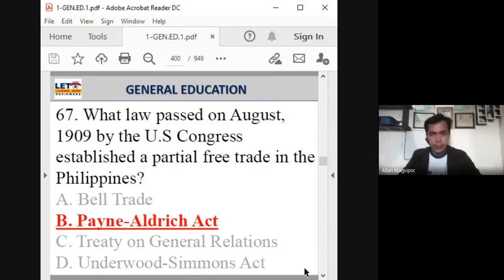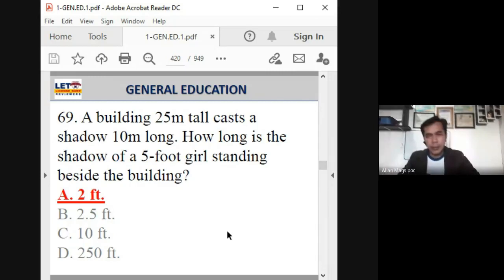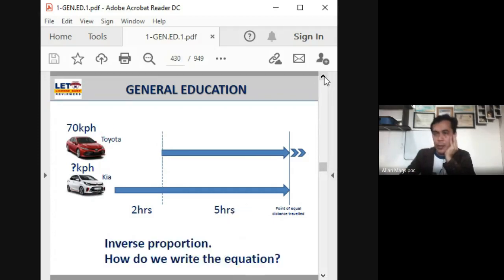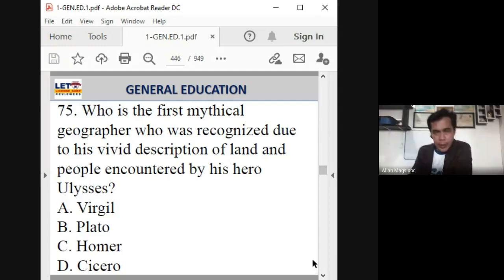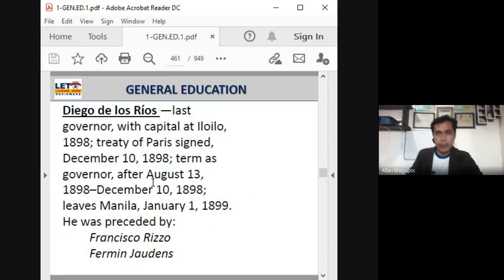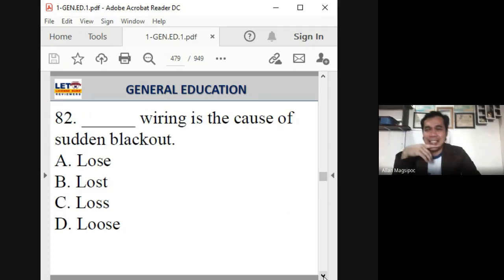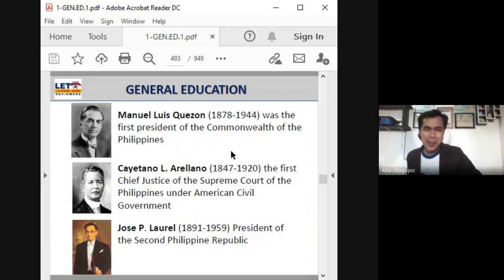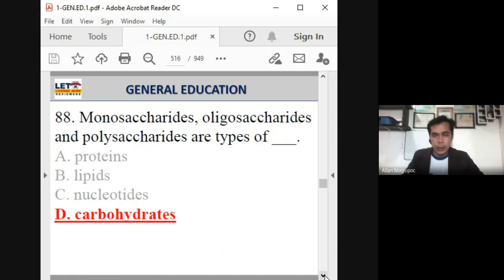Part 2. LET Review (Gen Ed) answers with rationalizations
LET Review (Gen.Ed.)
Question-Answer-Rationalization Technique (QuART)
Toyota - Kia...